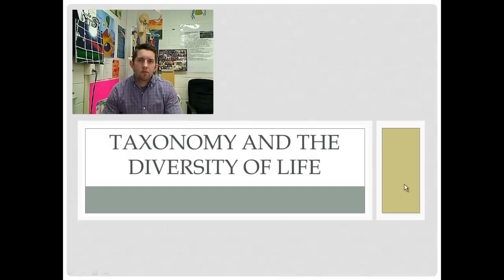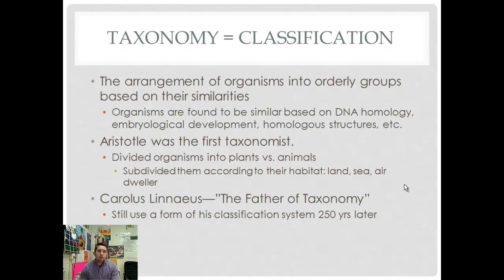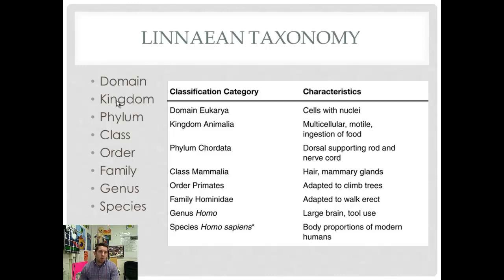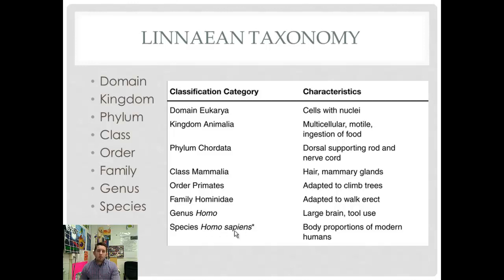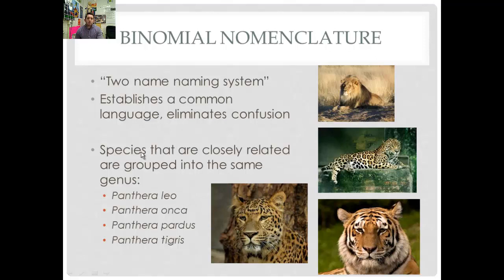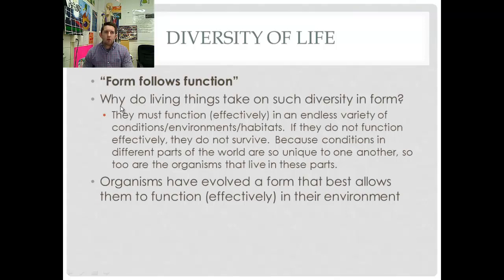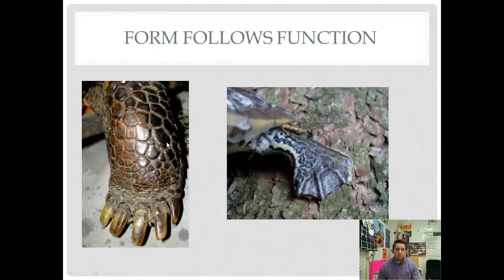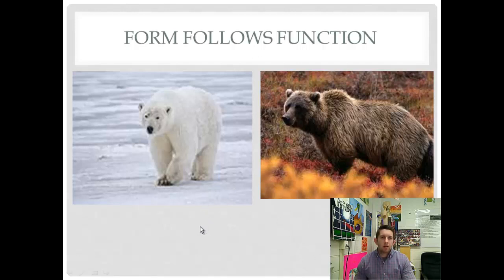Taxonomy and the Diversity of Life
A brief overview of taxonomy and how it unifies the diversity of life.